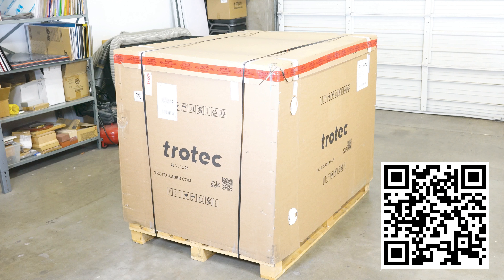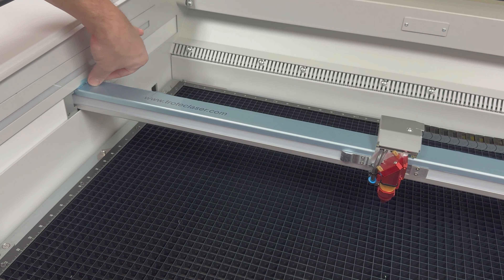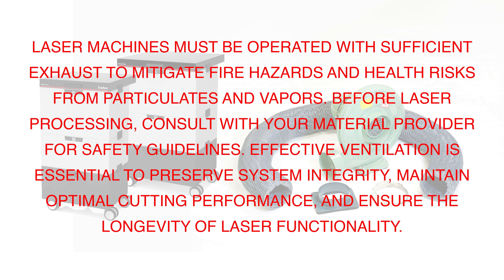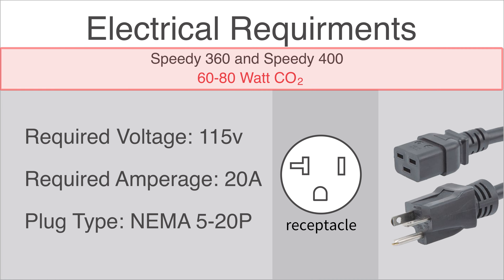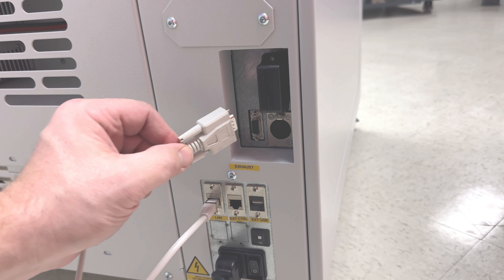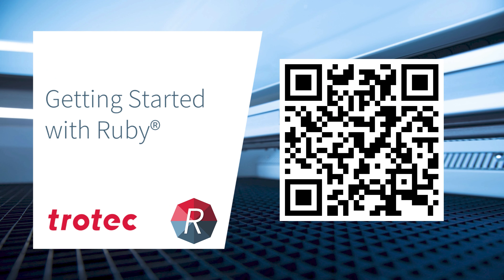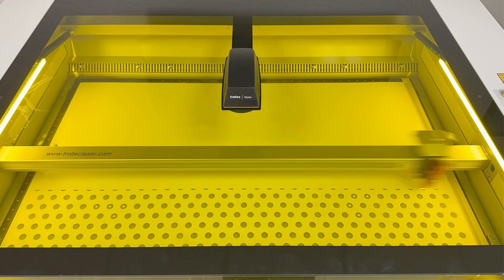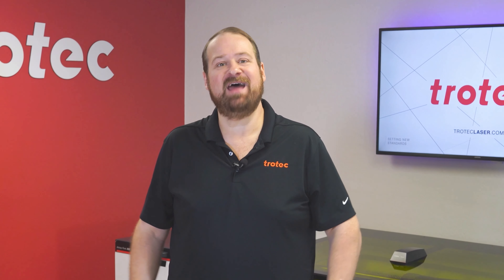Trotec Laser Speedy 360 and 400 Installation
This video will showcase the complete installation of the Trotec brand Speedy 360 and Speedy 400 laser machines.

Exhaust Blower Recommendations

Speedy 360 Blower- No more than 20 feet from laser-

Speedy 400 Blower- No more than 20 feet from the laser-

4in x 10ft. Transparent Flex Hose

4 in Hose clamps

4 in. Y-Fitting Dust Hose Connector

Wi-Fi Range Extender (Connect Laser to Wi-Fi)

Be the first to get updates!